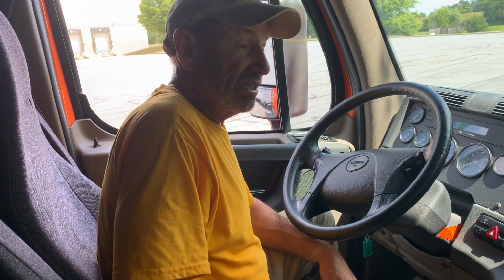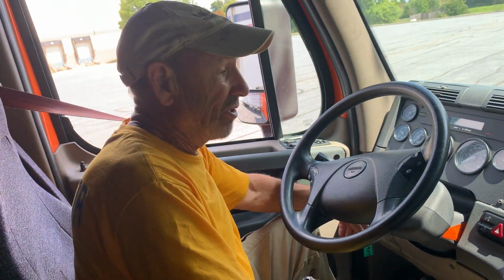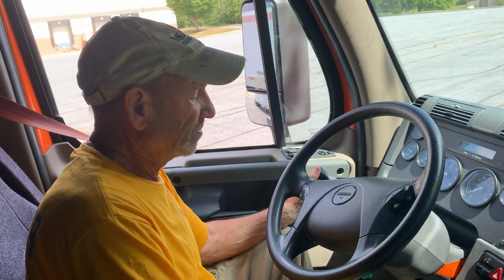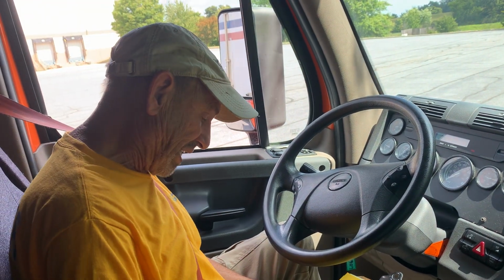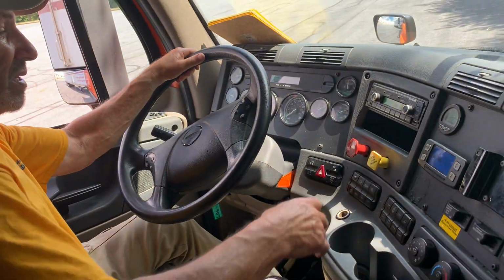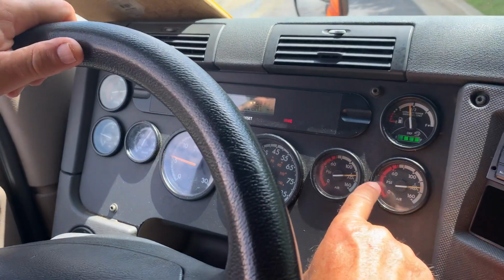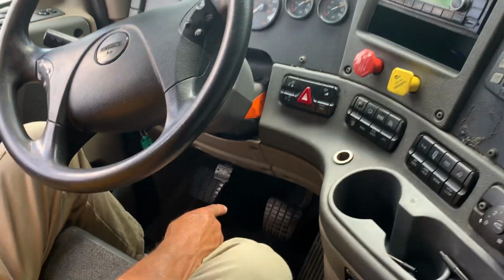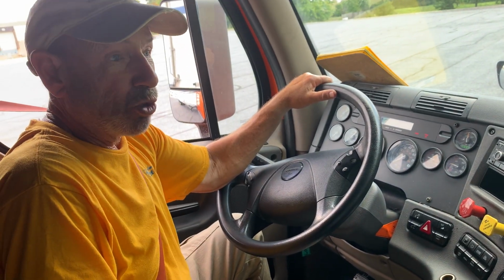In CAB PRE-TRIP Training for CDL Schools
In Cab Pre-Trip:  Maryland will have a check list.  Your wording must be correct as you do your pre-trip.  Note: Four parts to your Air Brake Leak Test:  1.  My AIR PRESSURE reads FULL - 120 PSI on BOTH AIR PRESSURE GAUGES.   Make sure this is covered.  Review your up dated State drivers MANUAL.  then go to steps 2-3-and 4.  Key word is ALLOW! Allow air pressure to STABLIZE...
NOTE:  GAUGE READINGS ARE NOT ON THE PRE-TRIP CHECK LIST!  Oil Pressure;
Air Gauges; Voltage and Coolant Temperature Gauge. But more is better to KNOW.